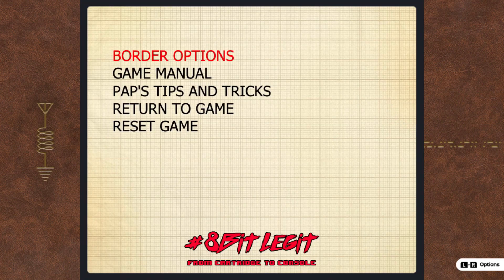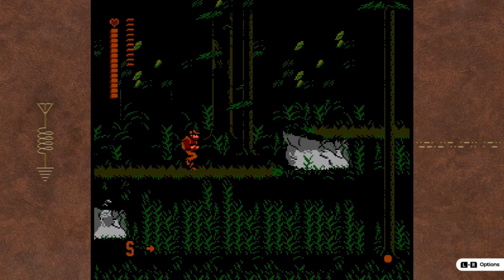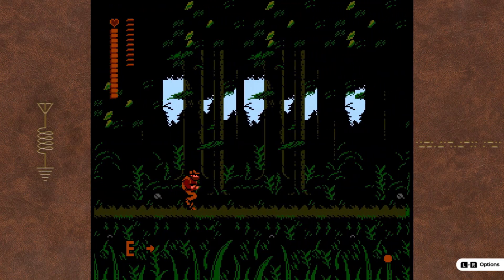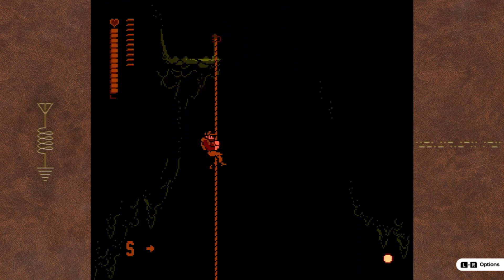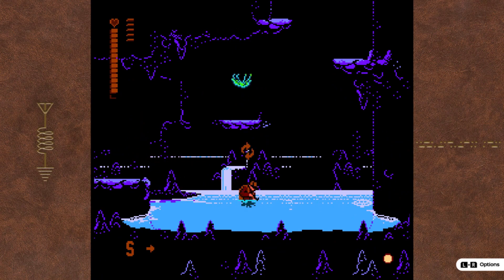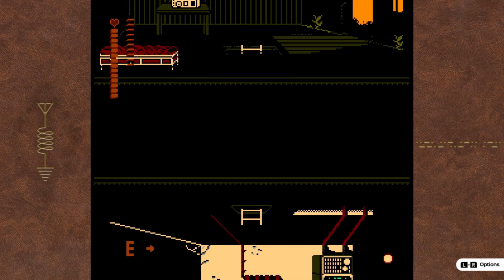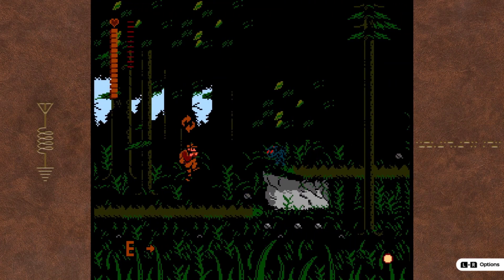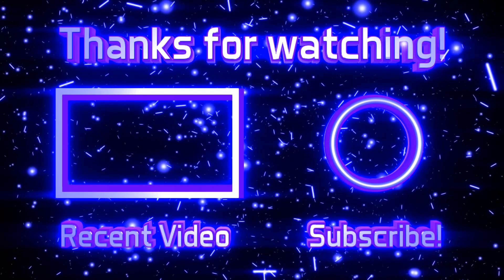Full Quiet Part 1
Welcome everyone to Full Quiet Part 1. In this episode, I begin the game playing as Hutch. He begins his search for his son and Pap. Hutch soon finds Pap's shack and works quickly to open it up before nightfall. Hutch completes the Plateau area and figures out the rock sensor codes while grabbing some items to end the episode.

Player for this walkthrough,

Redeye.

Side note. This is the Switch version of the game.

Current objective in the game so far. Tune 7 camp radios and then loop back to the Plateau camp.

Plateau camp radio status. 5 of 5 steps completed. There are a couple things left to do in the Plateau but I will cover those in a later episode.

Noteworthy accomplishments in this episode

1. I completed the first radio and unlocked the shack after completing the circuit puzzles.
2. I completed all three rock sensor codes for this area of the game.